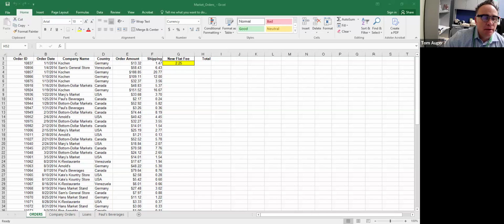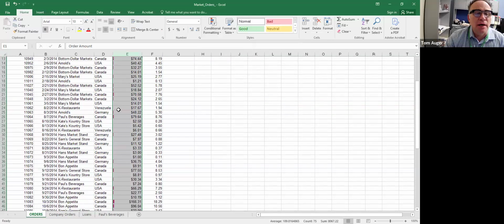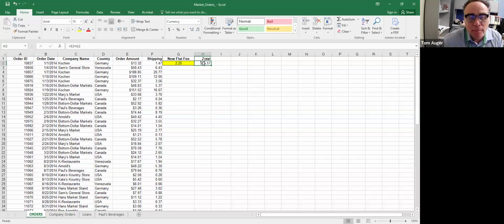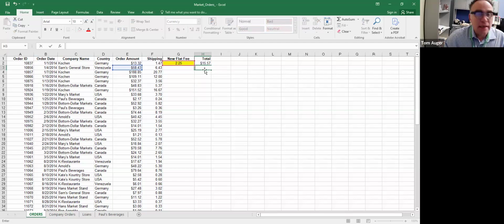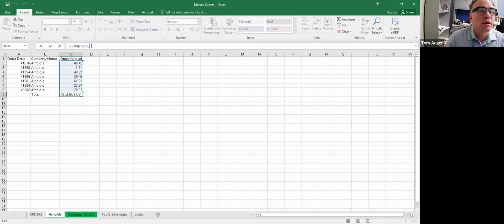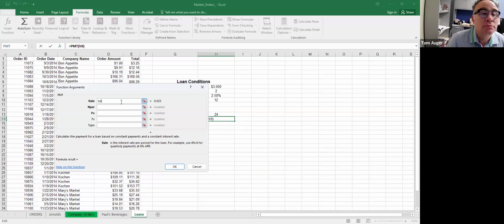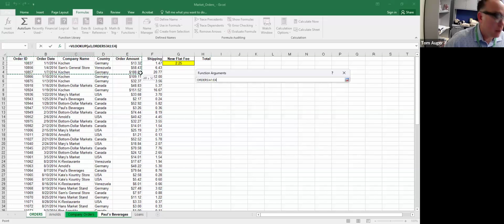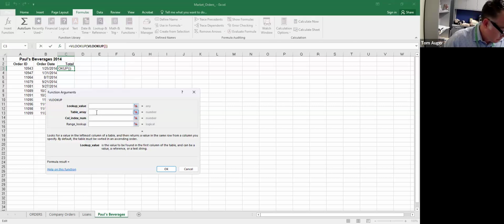Spark Financial Tracking for Entrepreneurs- Session 6- Excel Advanced Topics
-In this session, attendees learned how to effectively use advanced tools of excel to manage, budget and track their finances through using conditional formatting, the lookup tool, creating an absolute reference, working with multiple sheets and using the PMT function which is helping in figuring out interest rates which could be extremely helpful when considering to take out or loan or if you have already gotten a loan.

For those with nonprofits, using conditional formatting to identify values such as the amount of donations made under or over a certain amount.

These financial tracking sessions, in partnership with the Dekalb County Library's S.P.A.R.K. program and created by Senior Librarian Thomas Auger, help entrepreneurs track their revenue and expenses with Google Sheets & Excel. There is only one session left and has taken place every other Saturday at 9am EST on zoom since April 5, 2025. You can sign up for the final session (June 28th) and learn more about our eductional support programs

WHY WE SUPPORT ENTREPRENEURSHIP

Although employment is a critical lifeline for justice involved people, discriminatory employment policies & social stigmas still continue to exclude qualified and talented people from the workforce, locking them out of access to much needed resouces they need to take care of themselves and their families.

Because entrepreneurship decreases the likelihood of re-offending, we prioritize entrepreneurship as a viable option and attainable pathway to financial wellness, success and upward mobility after incarceration and therefore, partner with local and statewide partners to host training that will give attendees the basics of starting their own business, building personal and business credit, applying for funding, marketing, banking, ethics, legal and more!

Entrepreneurship is be a good option for formerly incarcerated people because:

-We are 40% more likely to pursue entrepreneurship than their peers with no history of incarceration
Entrepreneurs earn higher incomes and are less likely to experience recidivism than those who work for companies
Entrepreneurship can help reduce discrimination in the labor market
Entrepreneurship can lead to greater economic and social integration, which can help reduce crime

NewLife-Second Chance Outreach, Inc. is a formerly incarcerated led GA 51c3 nonprofit whose mission is to end mass incarceration by equipping, empowering, and restoring socially, economically and civically disadvantaged Georgians impacted by an arrest, conviction or incarceration, focusing on 3 areas: reentry, education and advocacy.